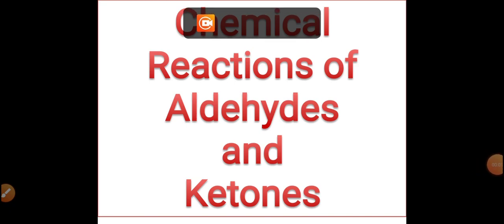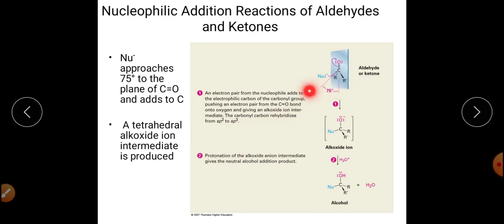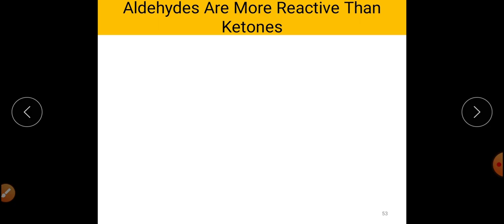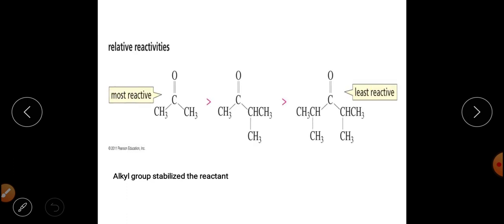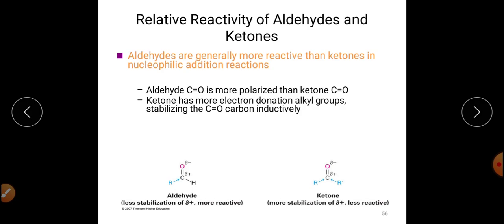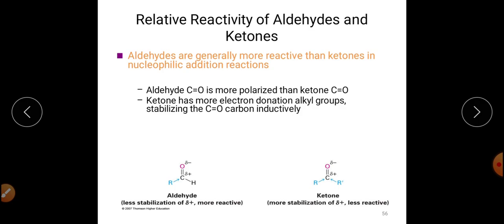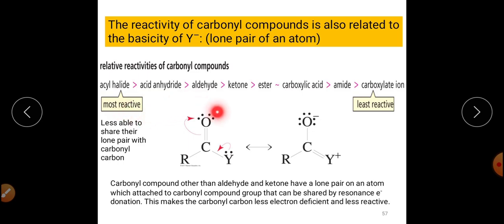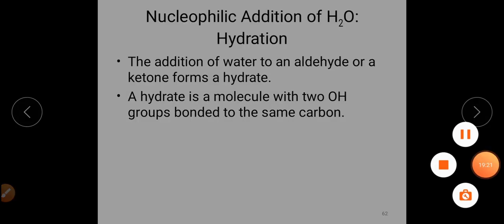Aldehydes and Ketones Revision Lecture 5